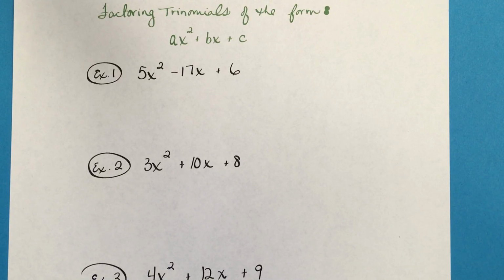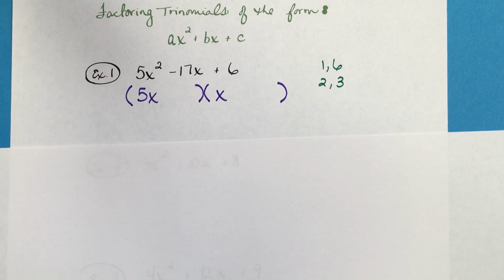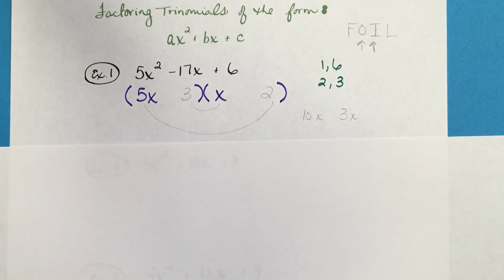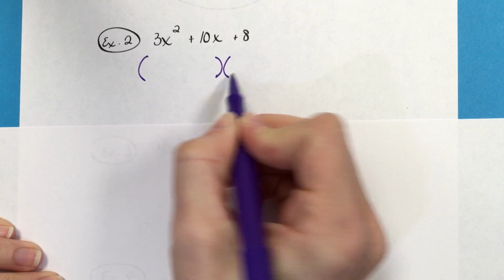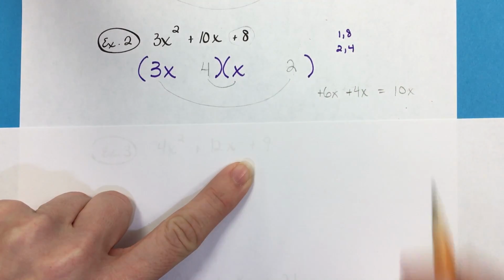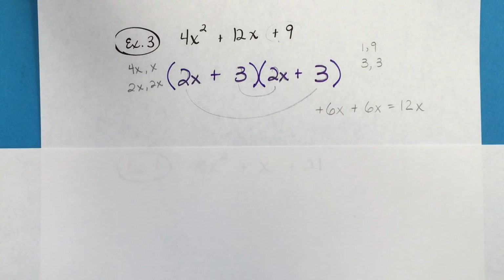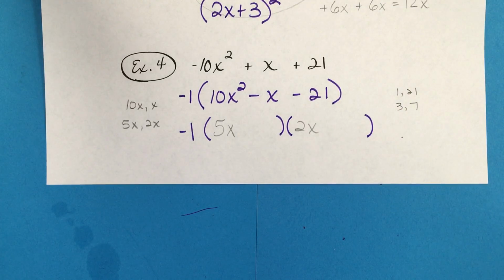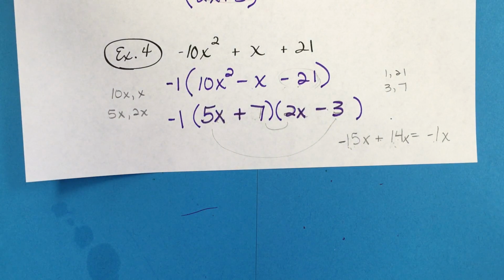4 4 Part 2